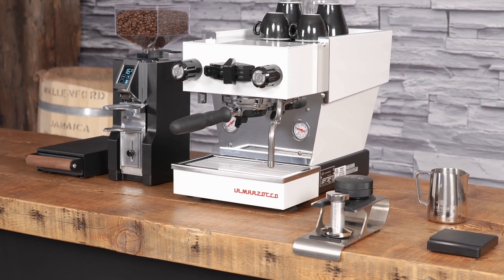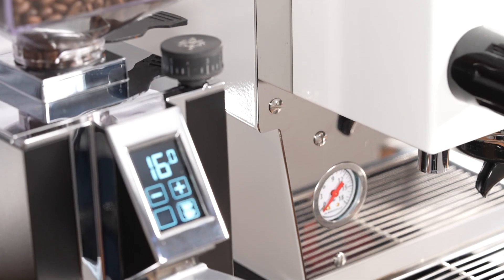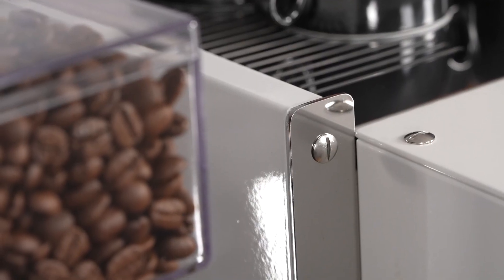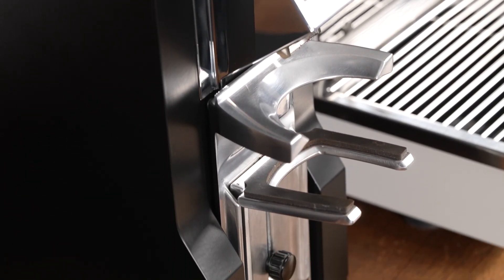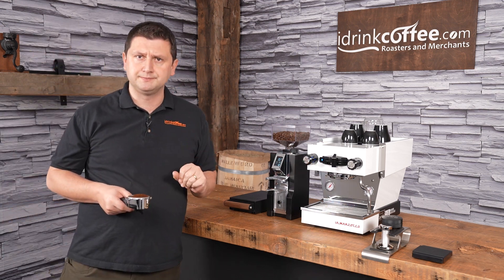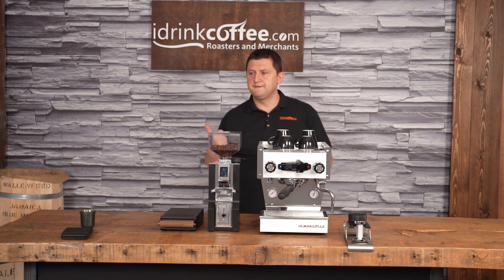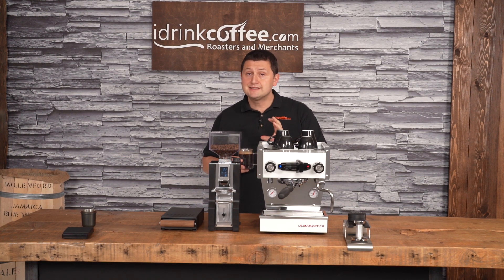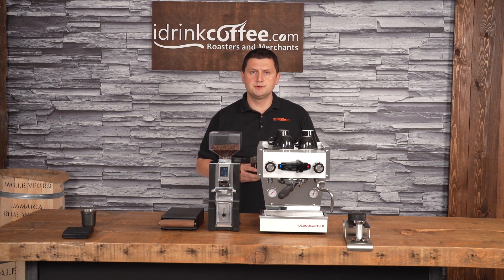Eureka Mignon Libra Espresso Grinder w/ Grind by Weight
The Eureka Mignon Libra is the perfect choice for anyone who wants to enjoy a delicious cup of coffee quickly and easily. With its unique, patent-pending system that allows you to grind by weight, instead of time, the Mignon Libra makes your coffee routine easier, faster and more accurate than ever before.

Chapters:
0:00 - Intro
0:33 - Features
3:25 - Scale Accuracy Test
5:30 - Coffee Extraction
6:48 - Final Thoughts
8:19 - Outro